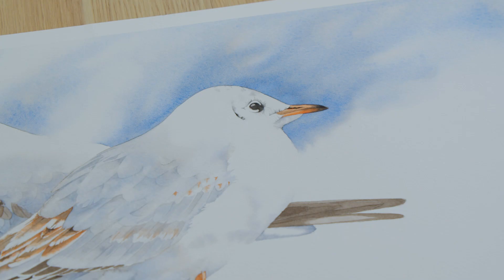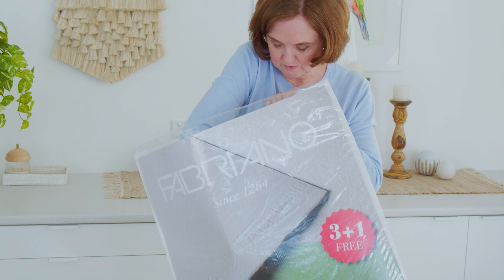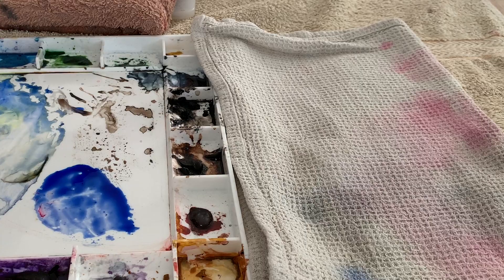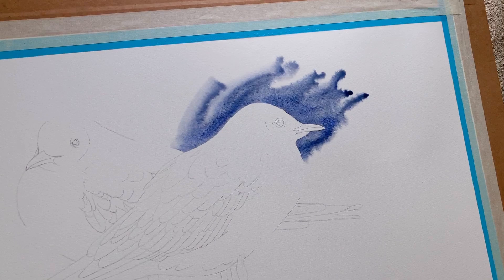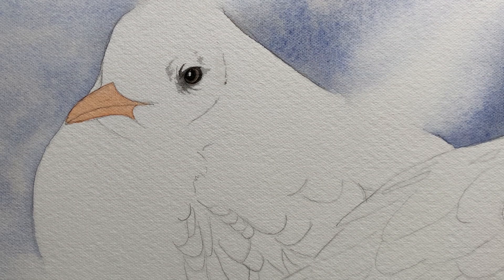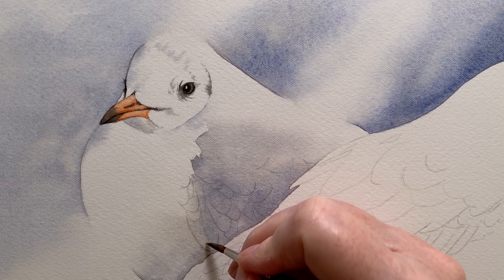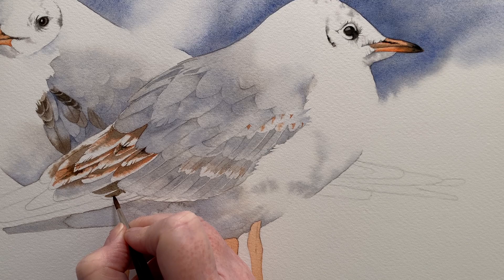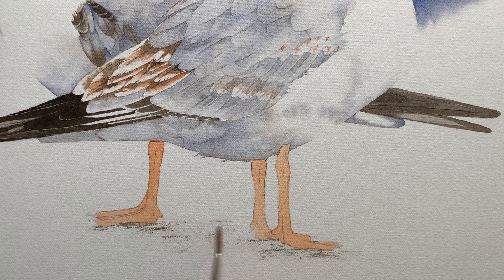How to paint a Seagull in watercolor || Including watercolor edges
Including a variety of edges in your paintings is really important. In this video I demonstrate how I used, soft edges, hard edges, broken edges and lost edges to paint some Seagulls.

Thanks to Nicky Pe from Pixabay for the reference photo of the seagulls.

Skillshare Subscription. Learn new skills

Chapters
0:00 Introduction
0:23 Planning and colour decisions
1:35 The paper I used
1:45 The main two colours I used
2:22 Edges
4:14 Painting Demonstration of Seagulls
10:04 Join my Patreon
10:26 Painting Demonstration of Ground
14:28 Outro
14:48 Bloopers